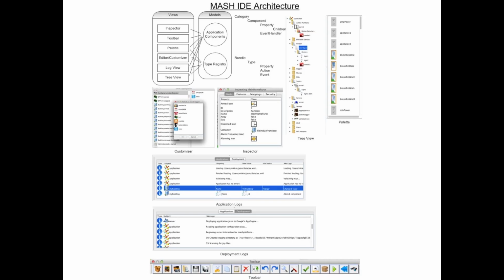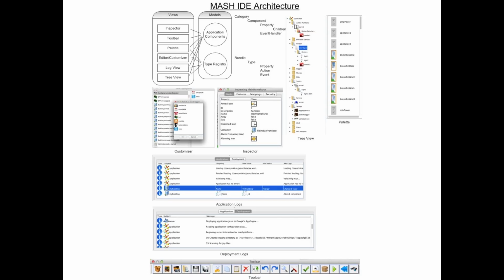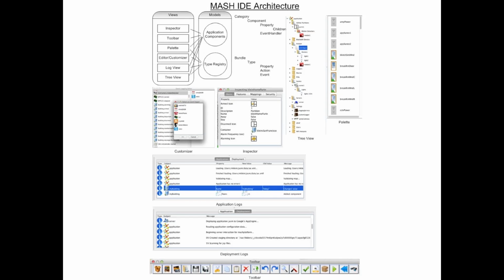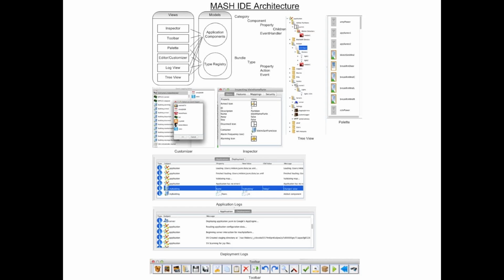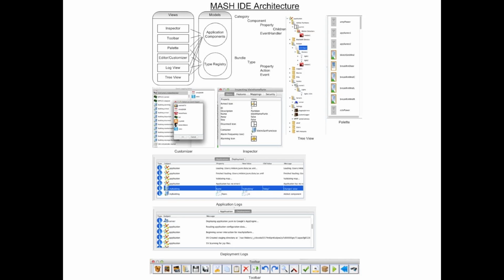Developer: IDE Architecture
Overview of MASH Platform IDE architecture. Build and deploy dashboards to your mobile device and manage your assets wherever they exist on the globe in real time! All using COTS SW/HW and no code.